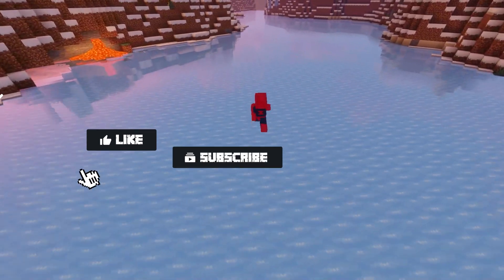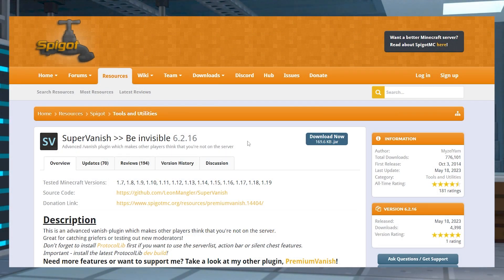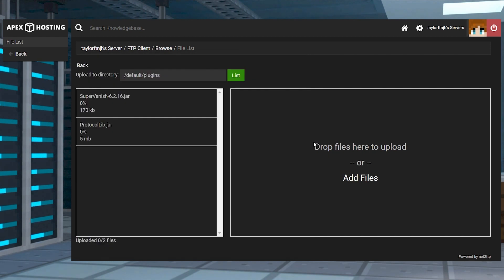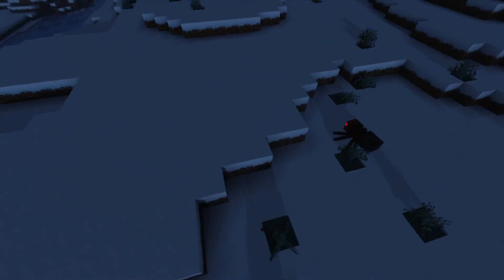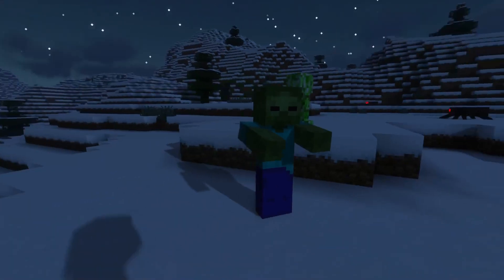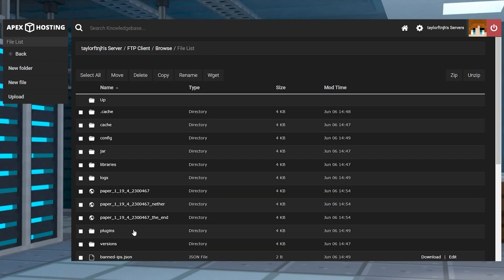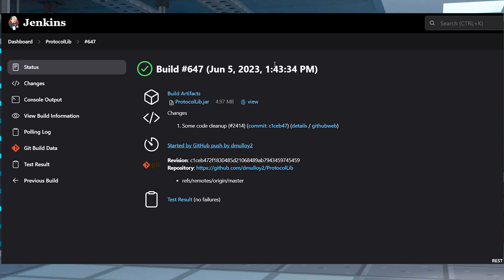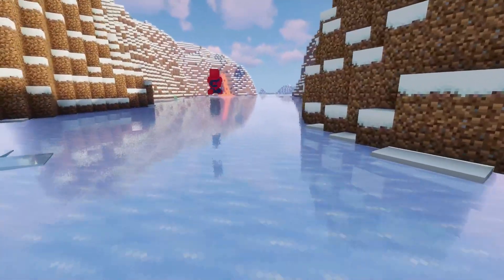How to Install and Use the SuperVanish Minecraft Plugin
Learn Hoe to Install and Use the SuperVanish Minecraft Plugin With Apex Hosting
24/7 Uptime, DDoS Protection, Live Support, Easy to Use Panel

USEFUL LINKS

As the owner of a Minecraft server, problematic players are a constant threat that needs to be dealt with. Most of the time, however, players will not dare to break any rules while staff are online. Whether you are trying to catch a player X-Raying, griefing, or anything else, you’ll need to catch them without revealing yourself. This is brought to the next level with SuperVanish, a Minecraft plugin that causes your player to entirely disappear from sight, and be undetectable to those around you.

TIMESTAMPS
0:00 START
0:48 DOWNLOAD
1:06 SERVER INSTALL
1:38 GETTING STARTED
2:48 COMMANDS AND PERMS
2:58 CONFIGURATION
3:27 COMMON ISSUES
4:09 CONCLUSION